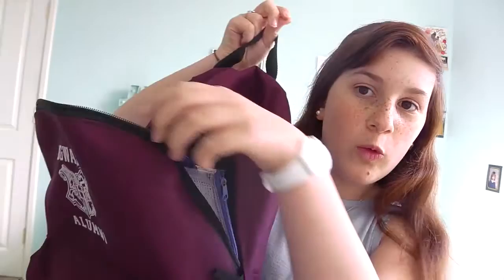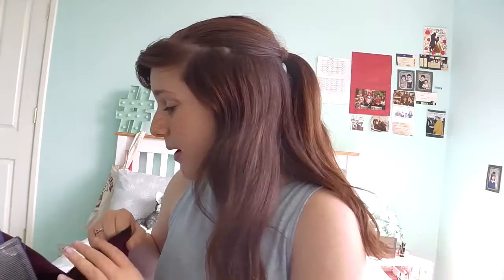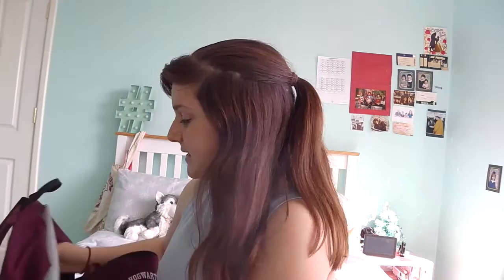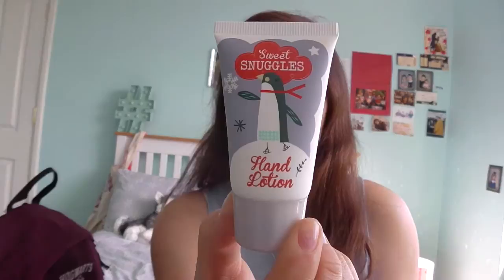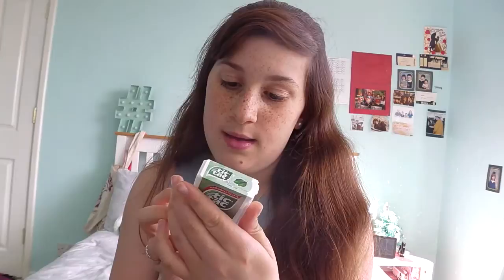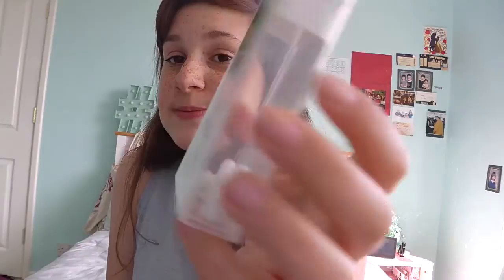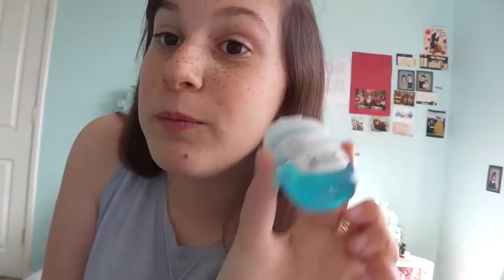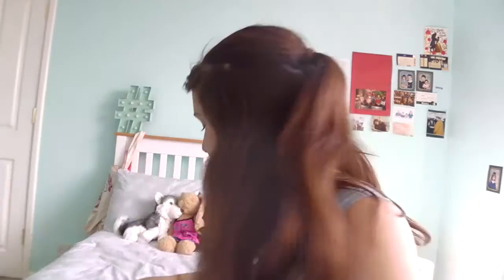What's in my School Bag Update! |Erin Chambers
*OPEN ME!*🐶
You guys have been so supportive over the years so thankyou all so much! XD

*HUGS!*
~Erin xoxo👍🏼😊

-F.A.Q-

=Erin Olivia Monica Chambers
~Where do you come from?
=From the UK
~What do you edit on?
=On iMovie
~Will you do a Meet and Greet?
=When I get older and grow on YouTube.

Social Media

~Musical.ly- xxerin134xx

~Twitter- (Haven't made one yet but shall I?)

See ya later! Erin xx👍🏼😘😊